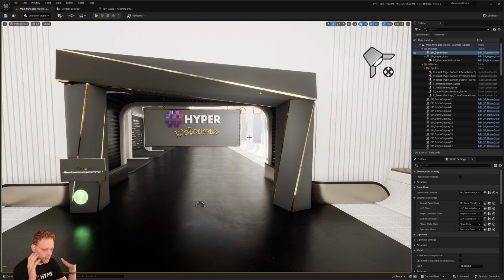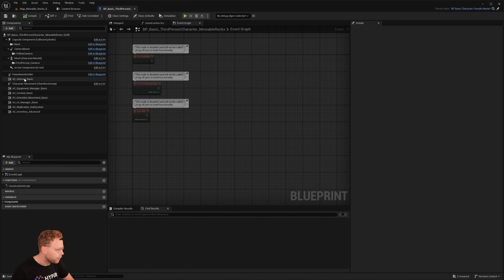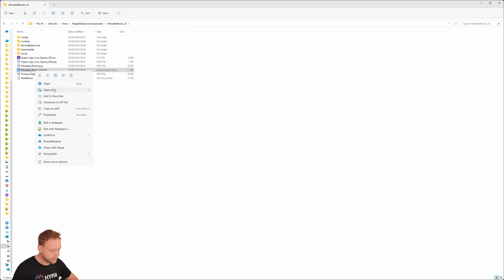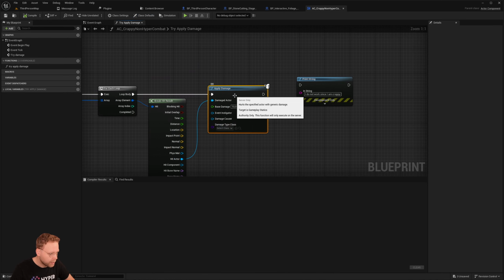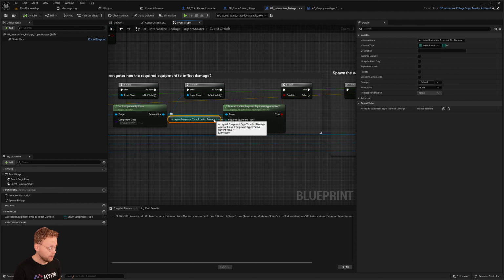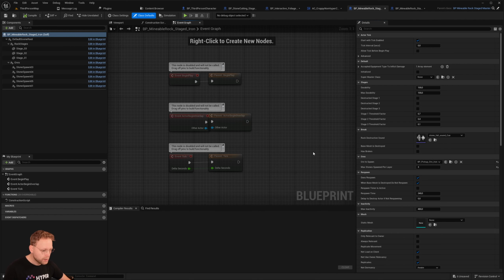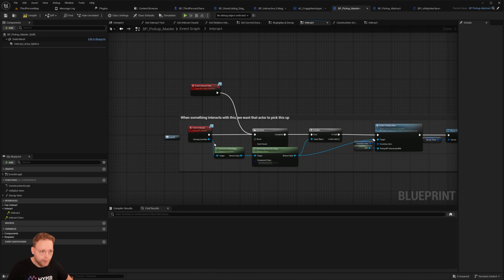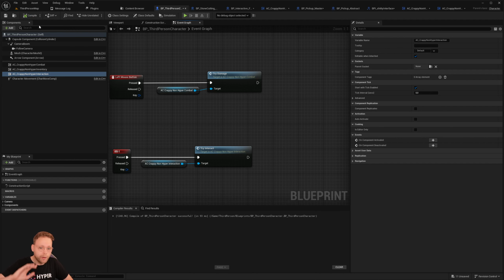How to adjust your own modular system Unreal Engine 5 | Games By Hyper Use Case Example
Some people may ask: How can I just use only your base of a system? How can I skip assigning all your extra components to my own character? Why is it even there?

It is actually quite simple and it is very useful.

I tried to implement everything as complete as possible, but also as interchangeable as possible.

E.g. If you want to pickup an item, you want it to be added to your inventory. I have already implemented that and included the logic. However, if you want to implement your own, it should be fairly easy. This should be replaced with a function of your own inventory if desired.

Basically, all the pointers to other components are pointers for you to make choices on integration possibilities. And each of the integration possibilities, you can choose to keep it, delete it, or replace it.

⏱️ Time Stamps:
00:00 Intro
00:50 Example of separate non-core functionalities
02:54 Non core vs Core Functionality Migration
04:58 Check functionalities after migration and solve potential errors
08:12 Your own project example
09:02 Testing own functionalities and debugging damage
11:50 Code bypassing, replacing or deleting
14:06 Testing own functionalities and debugging Interaction
18:00 Your own inventory System example function replacement
20:50 Recap and generic pointers
22:40 Outro

Courses and Learning:
Now also available on Udemy!